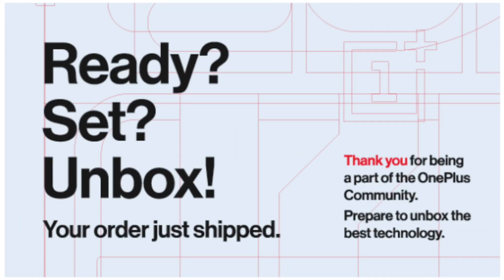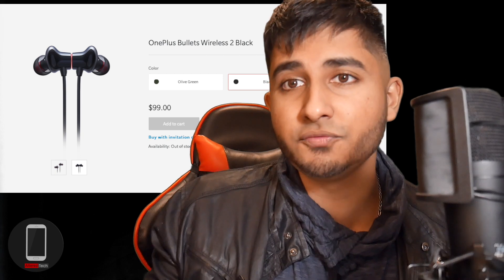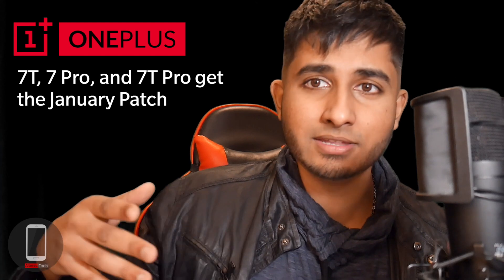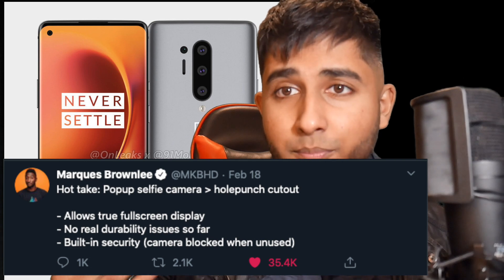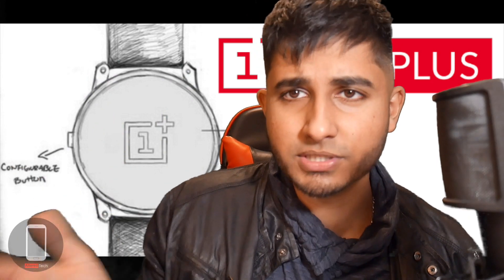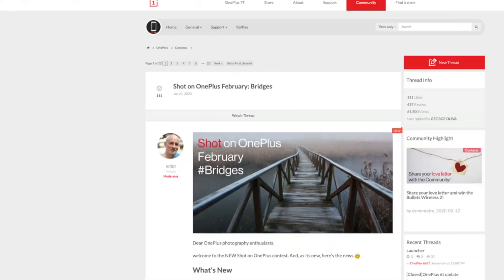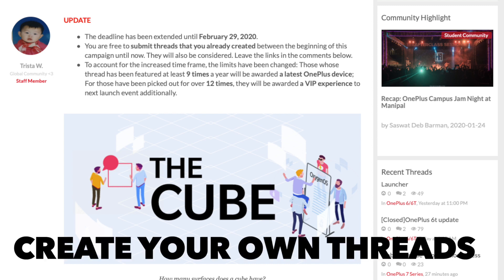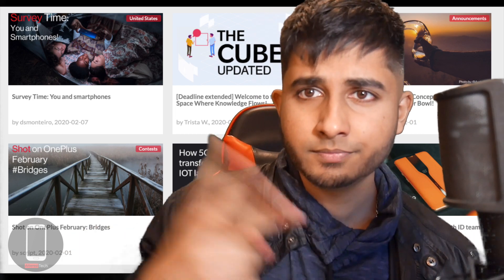The Latest OnePlus 7 Pro, 7T, and 7T Pro 5G McLaren February Updates are Here and More!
This is the first episode for my new OnePlus news series where I'll talk about the February updates for the OnePlus 7 Pro, 7T and 7T Pro 5G McLaren which is exclusive to TMobile. Right now the OnePlus 7T is still on sale for $499 on the OnePlus website!

Use this link to save $10 on an accessory when you purchase a OnePlus device

Like what you see and would like to contribute? Every cent is used to upgrade my equipment and bring new products.